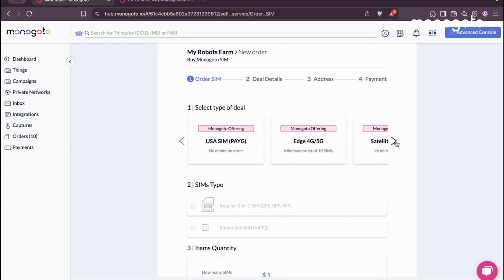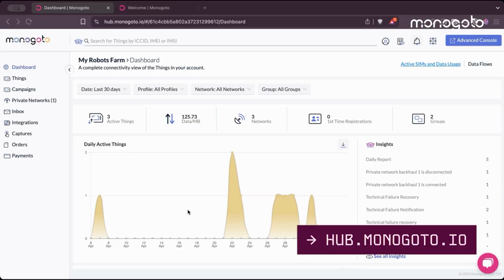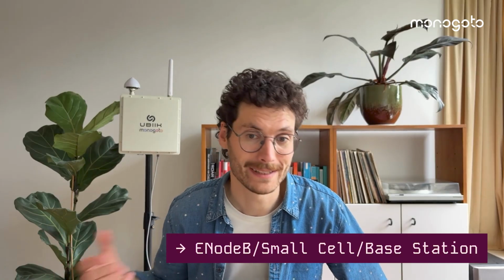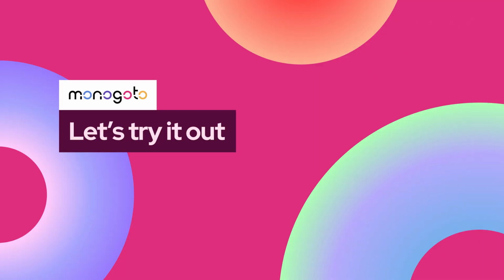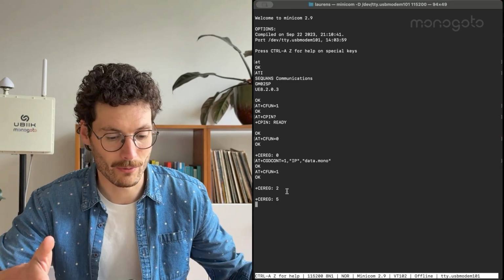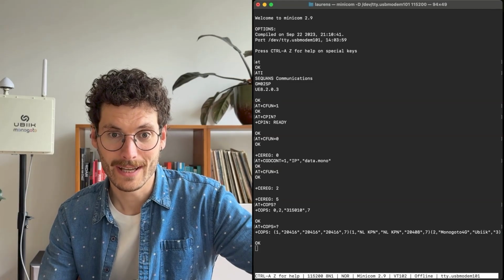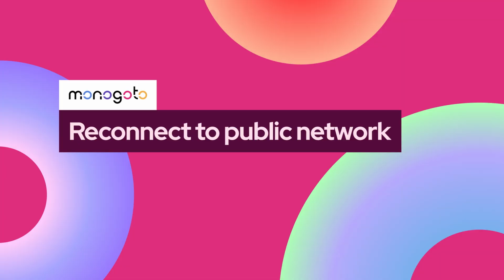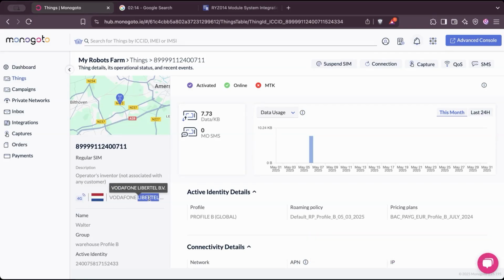Build your private LTE network with Ubiik goRAN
In this video, we show you how to set up a cloud-connected private cellular network — a powerful way to extend network coverage, reduce monthly costs, boost security, and take full control of your infrastructure.

📡 WHAT YOU’LL LEARN:
• How to connect a radio device to the Monogoto Hub
• How to configure radio settings for best performance
• Step-by-step guide to building your own private network
• How to connect an IoT device to your new secure network

Whether you're deploying in the field, working with IoT devices, or building self-hosted systems, this tutorial gives you the tools to own your network.

Please note that you may also check our DOCs for written Monogoto guides

00:00 Intro
00:52 Let’s get started
01:12 What’s in the box?
01:33 Setting up the radio
02:35 Configure radio settings
04:18 Connect an IoT device
07:15 Reconnect to public network
08:24 Recap